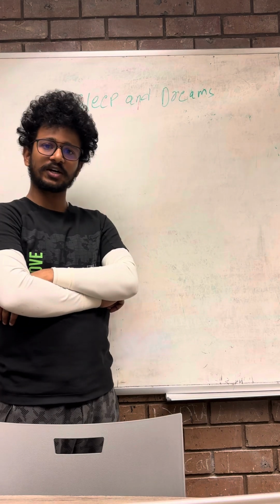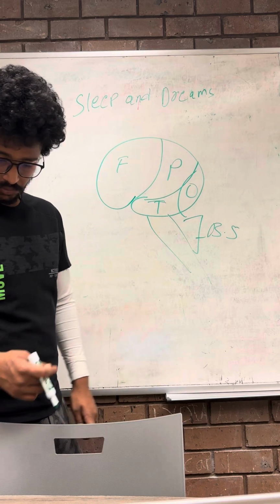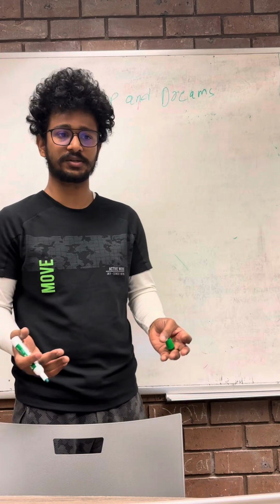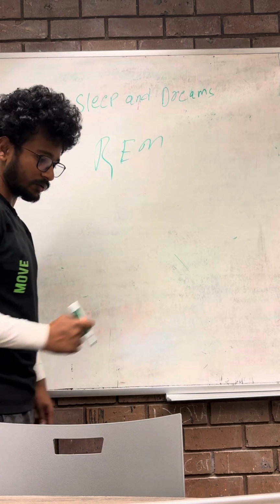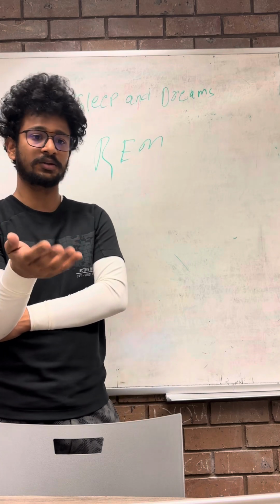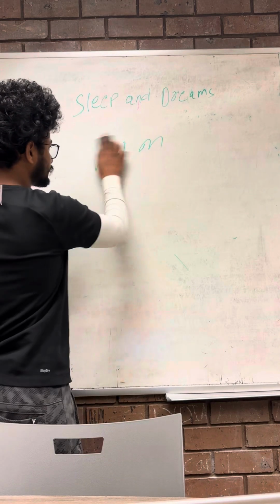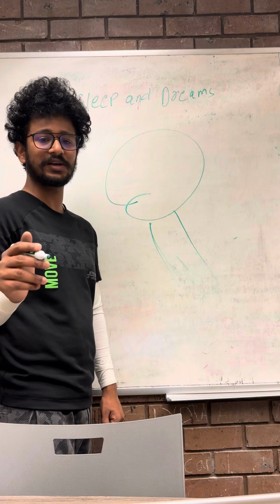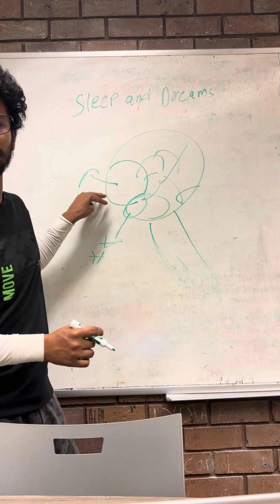How do we sleep and dream